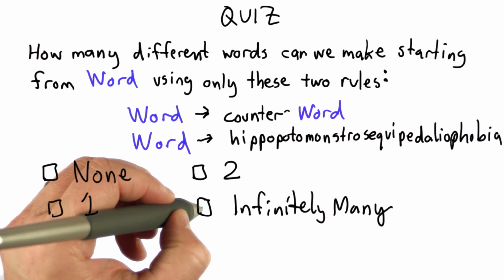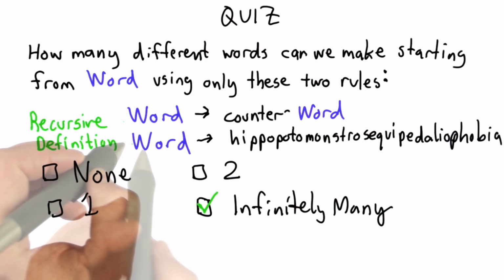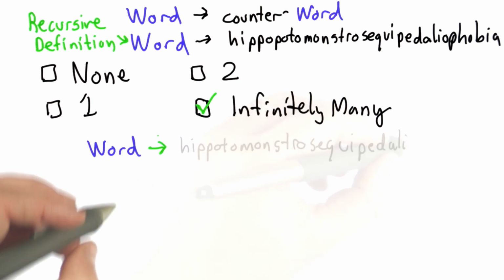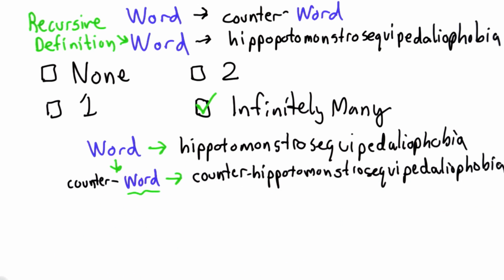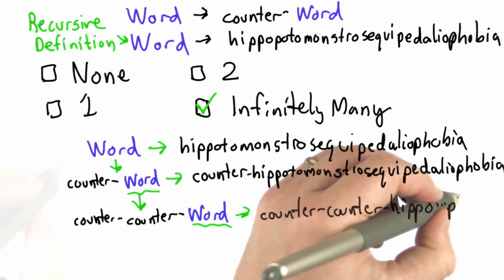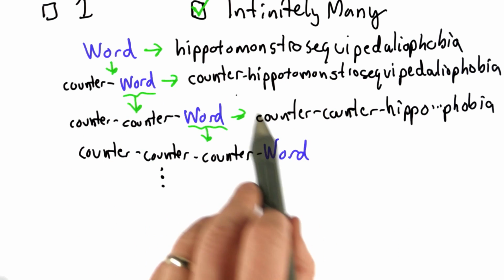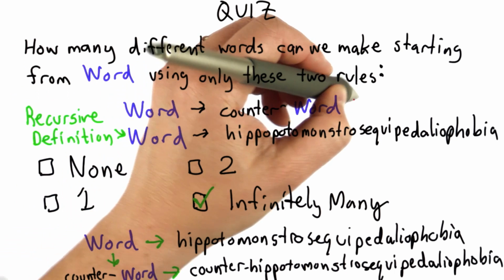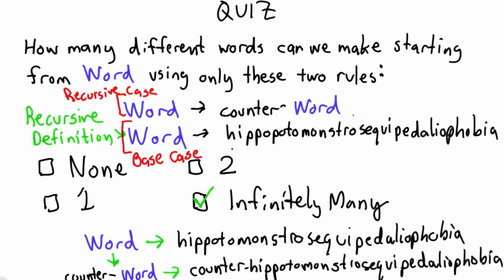Expanding Our Grammar Solution - Intro to Computer Science